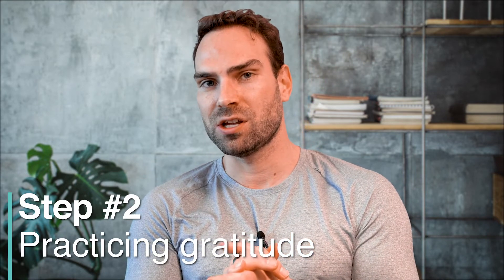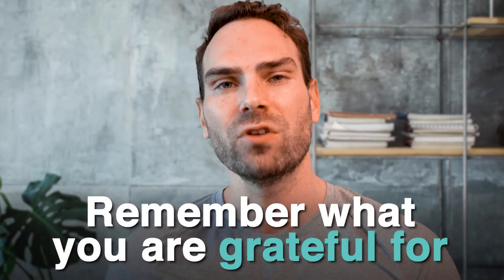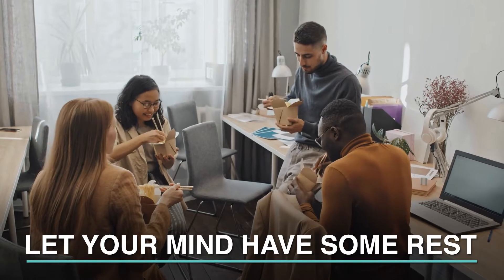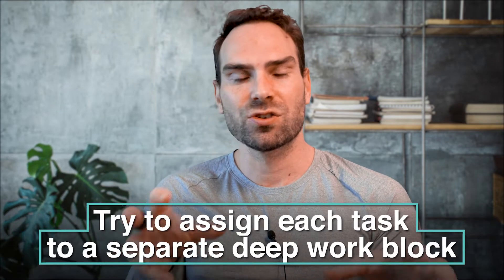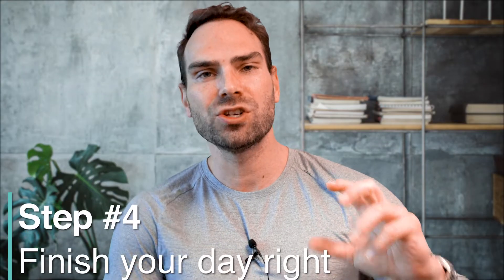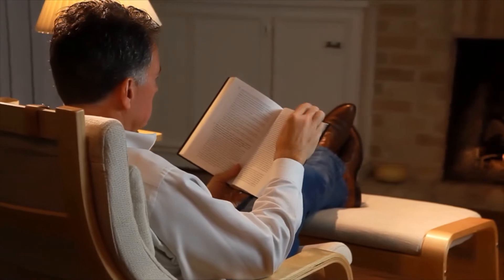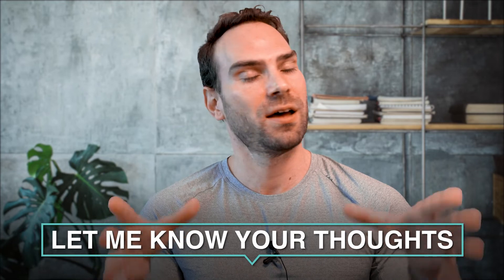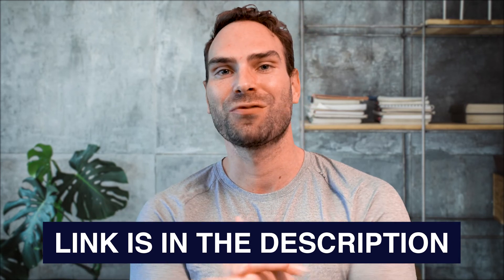Design Your Perfect Day As a Graduate Student (DOUBLE YOUR PRODUCTIVITY)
Do you feel like you’re always behind in grad school? Like you never have enough time? If so, then you must watch this video, as I will break down exactly how you can design your perfect day to get into "deep work" and eliminate all the distractions that are holding you back from success.

🔬For researchers in high-income countries → Join our FastTrack InnerCircle mentorship for personalized coaching, publication strategy, and structured guidance

🌍 For researchers in developing countries → Join the FastTrack Research Collective—affordable publishing mentorship with live workshops & expert support

🔥 Want a 1:1 Personalized Research Strategy Session? Book a private 1:1 roadmap session with me

📌 Timestamps:
00:00 - Intro
01:02 - Starting your day right
02:06 - Practicing gratitude
02:58 - Create a routine
08:09 - Finish your day right
10:05 - Bonus tip

🎓 Join our Facebook group for exclusive live streams & 100+ hours of MasterClasses